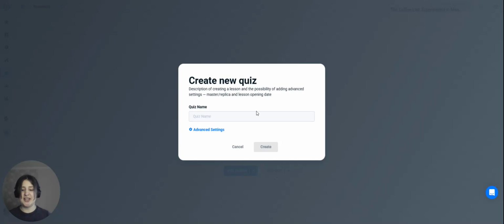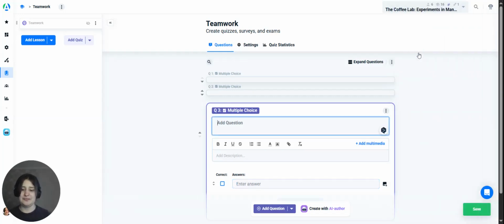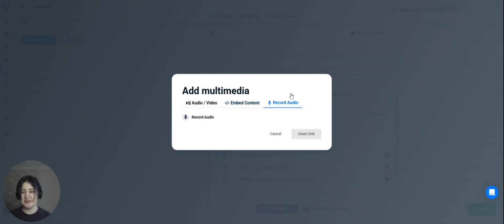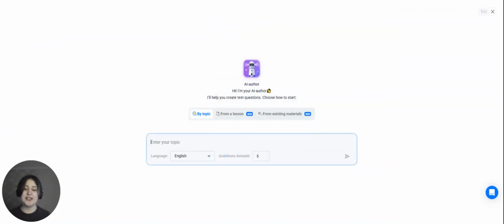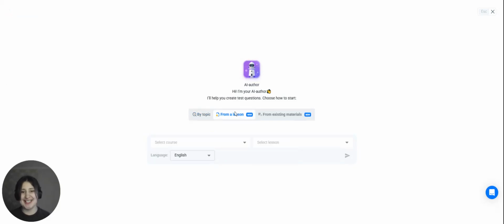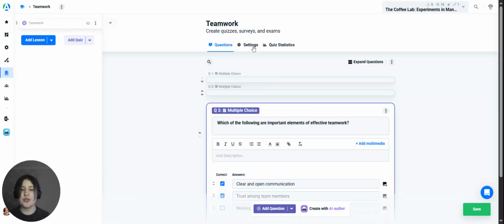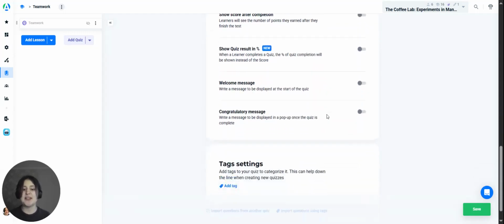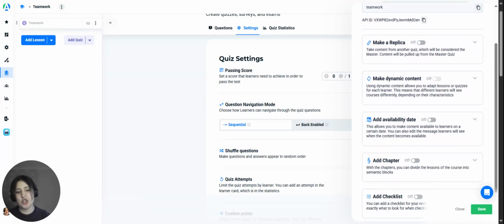How to Create a Quiz in LMS | AcademyOcean Tutorial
Learn how to create a quiz in AcademyOcean LMS and configure it to effectively check your learners' knowledge after completing a course.

In this video you will learn:
— how to add a new quiz to a course
— how to create different question types
— how to use AI to generate quizzes by topic, from a lesson, or from a file
— how to set up the quiz